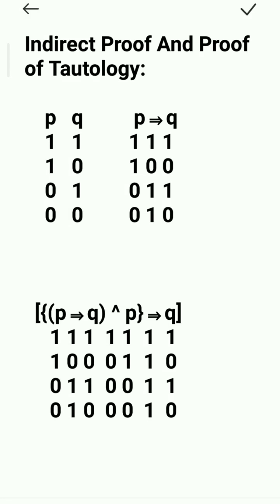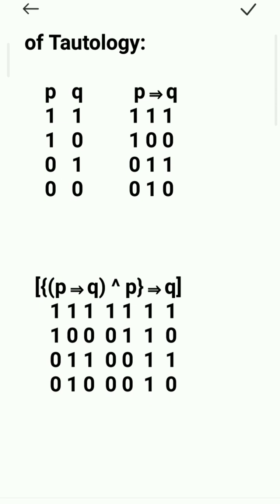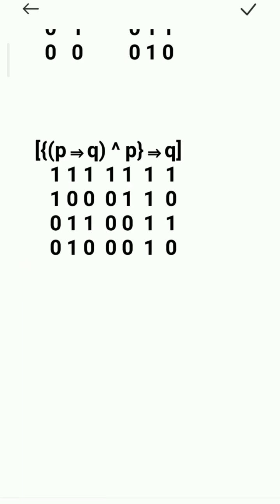Logic: Indirect Proof And Tautology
Logic
Symbolic Logic
Logic Made Easy